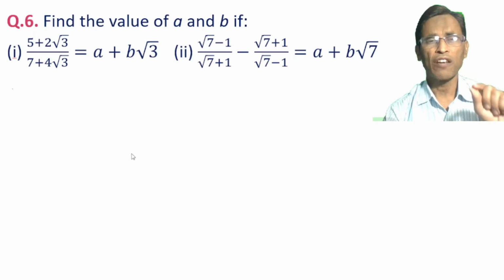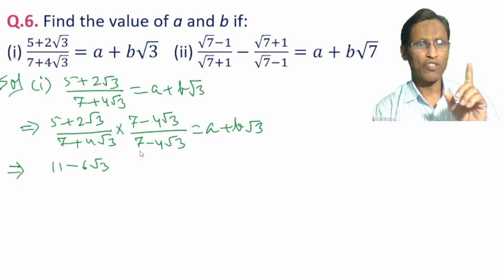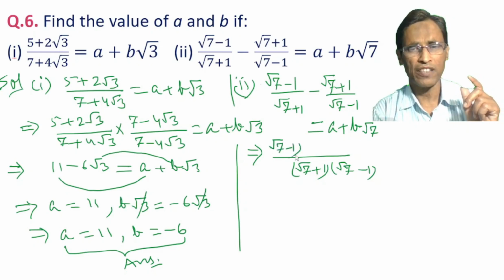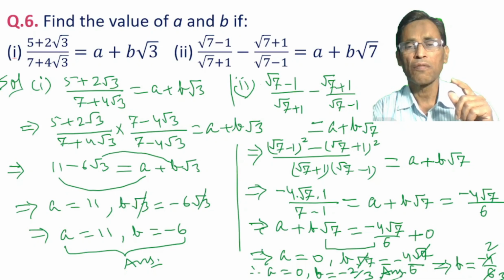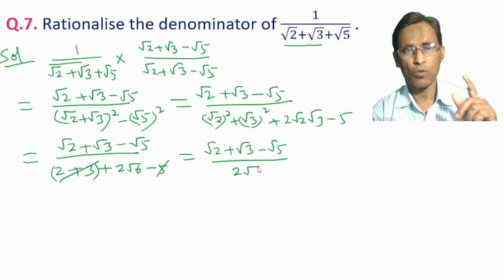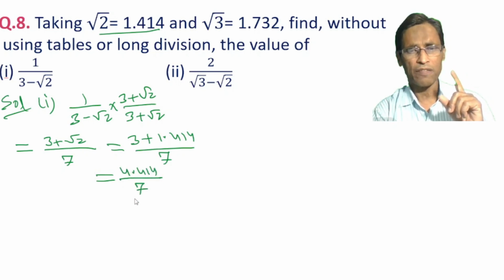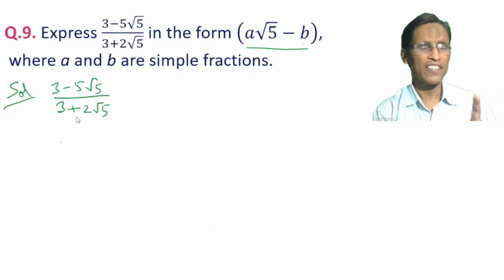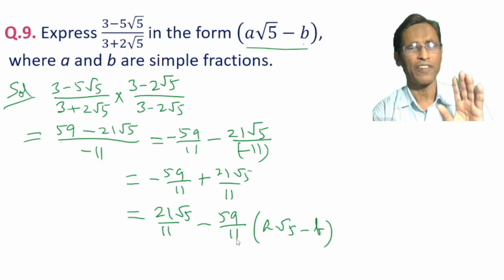MATHEMATICS (IX)" RATIONAL NO. V11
This video is another extension of the previous video and  explains the steps how to simplify/solve the expressions containing irrational denominators so as to improve the concepts of the chapter "RATIONAL NUMBERS". See the video and give feedback Thank you.